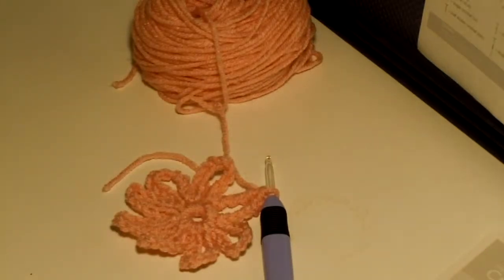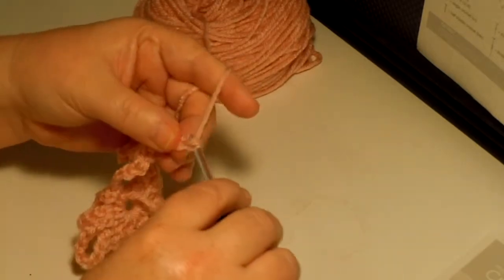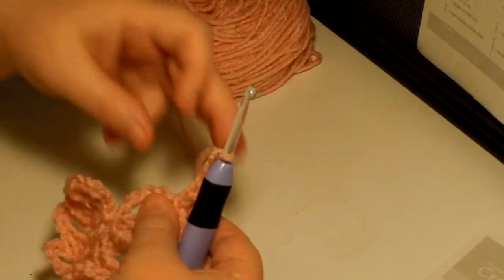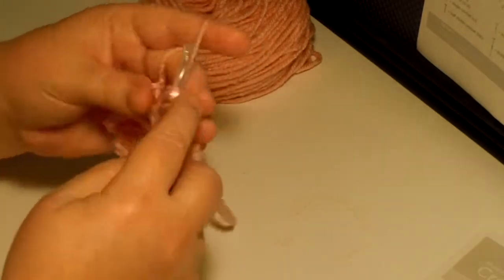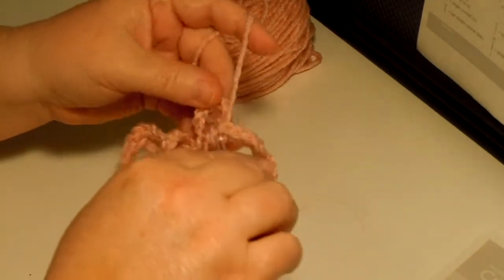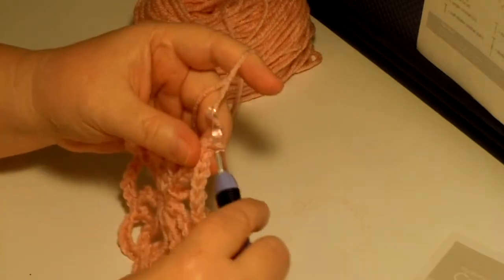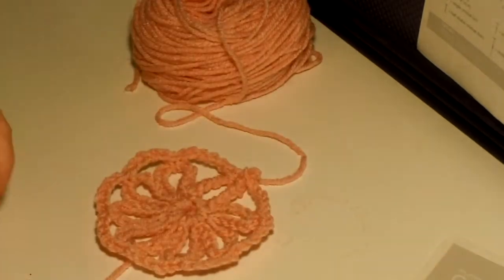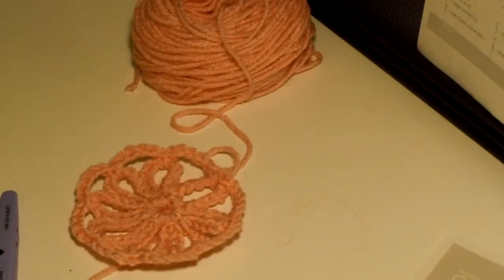Clue 6, Round 2 - Bernat 2012 CAL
This is Round 2 of Clue #6 in the Bernat Waverly Mystery Blanket Crochet-Along 2012